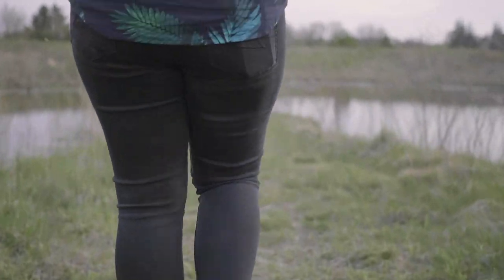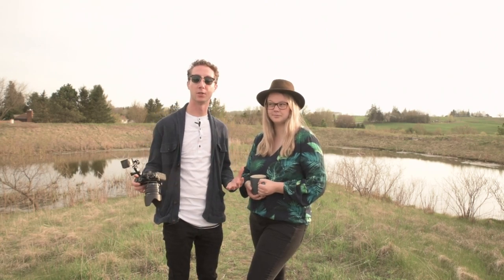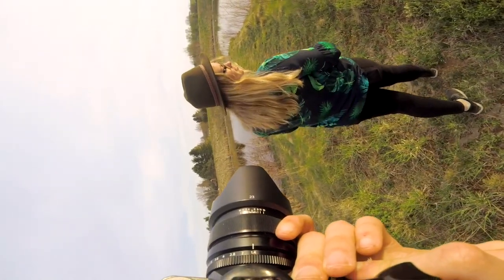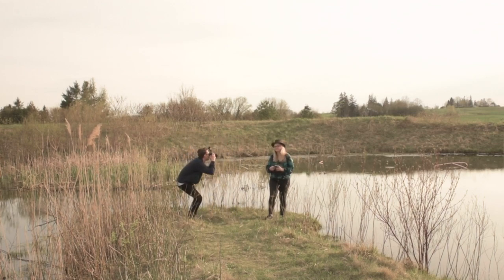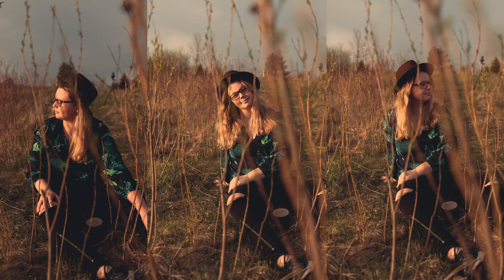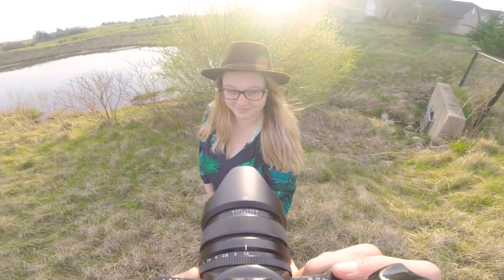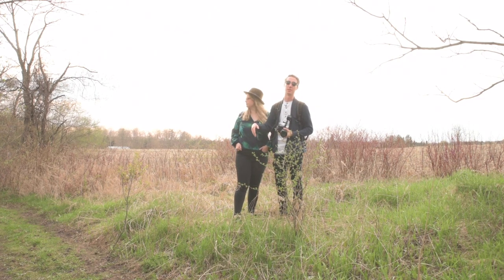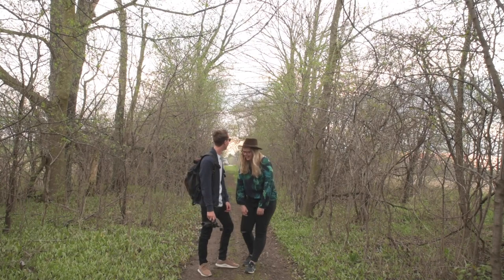Use these SUNFLARE tips (Beginner sunset flare portrait tips for photography)